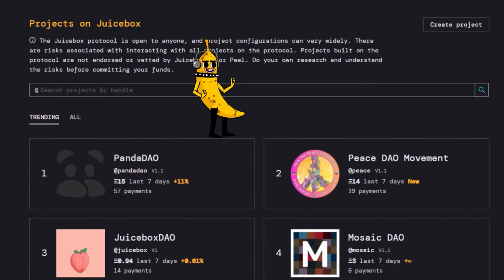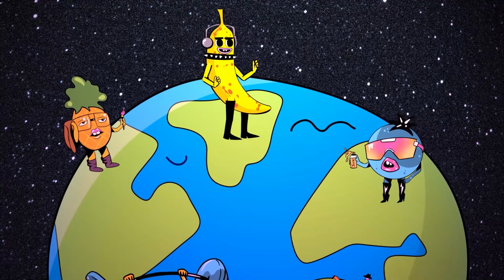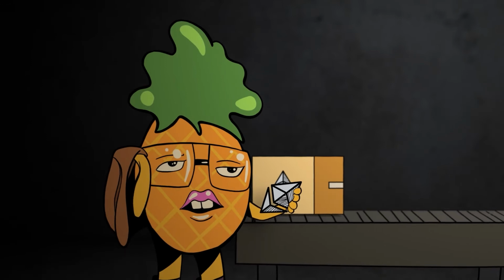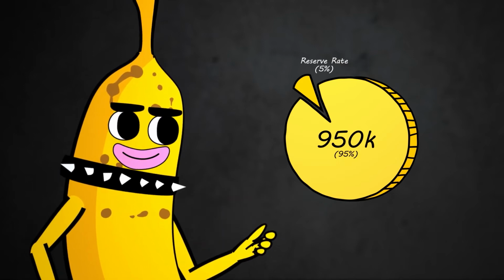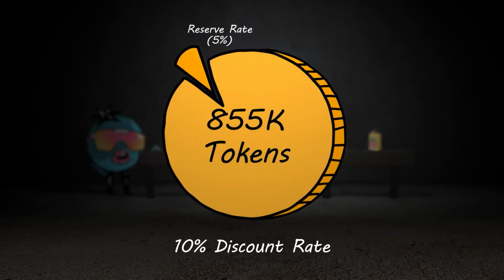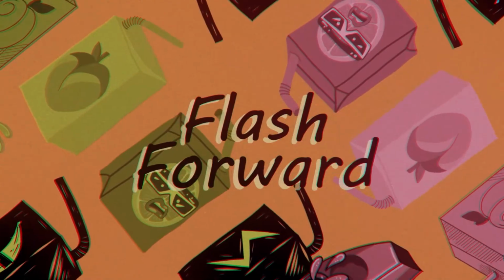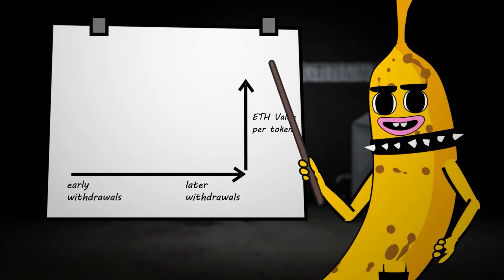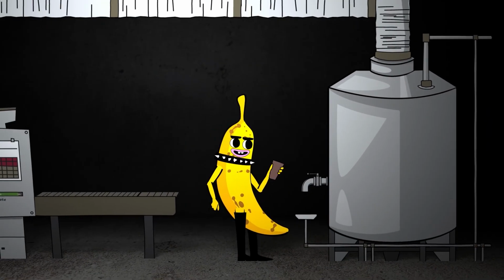Welcome to Juicebox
Juicebox is the world's largest decentralized funding platform. Light enough for a group of friends, powerful enough for a global network of anons. Juicebox is built openly on Ethereum for DAOs and communities, crowdfunding campaigns, crypto and web3 businesses, indie creators, and builders.